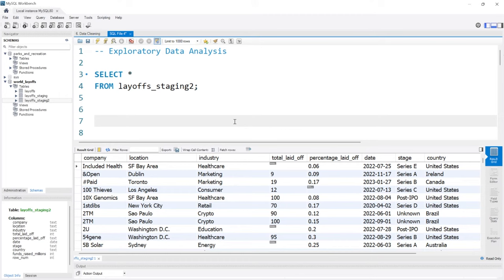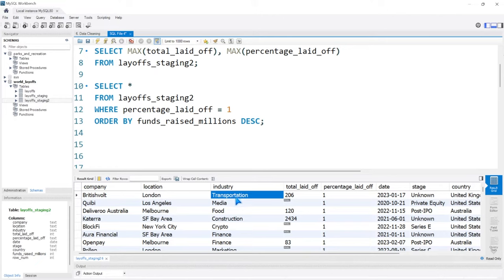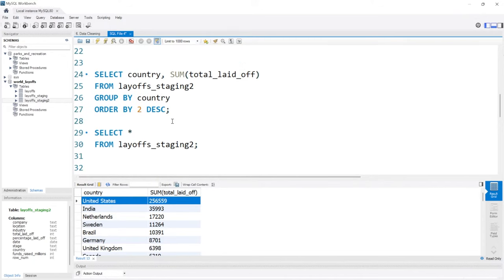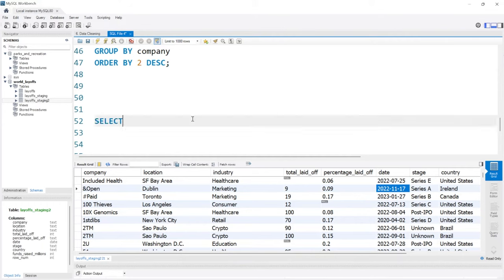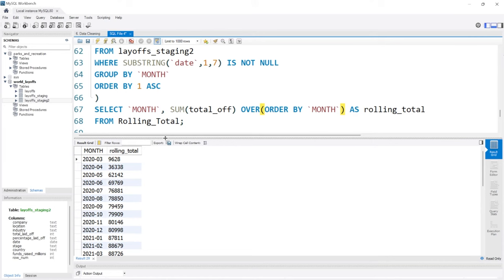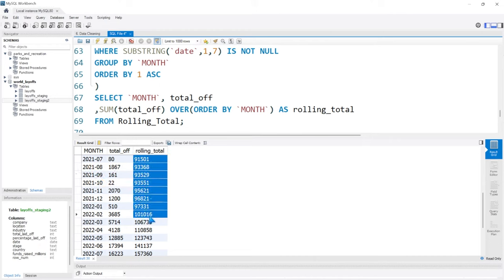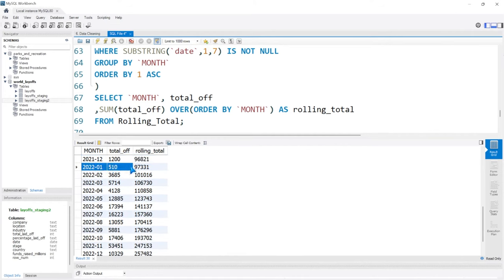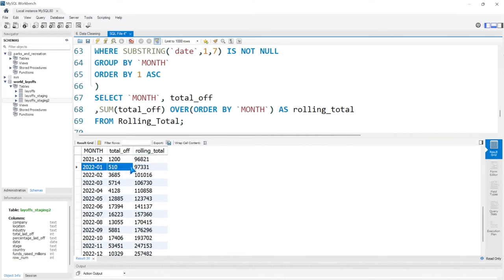MySQL Exploratory Data Analysis | Full Project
In this lesson we are going to be building an Exploratory Data Analysis project in MySQL!